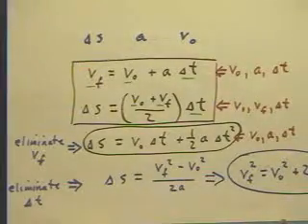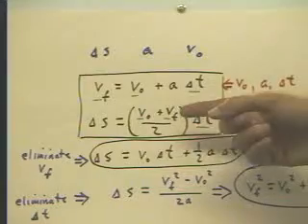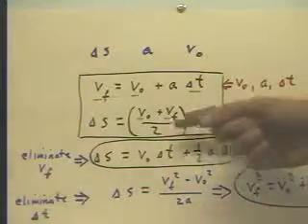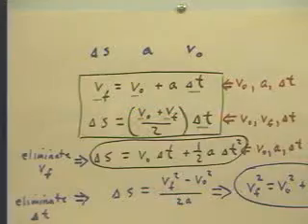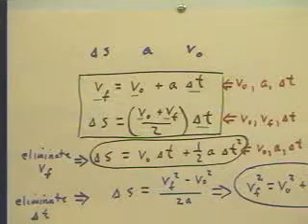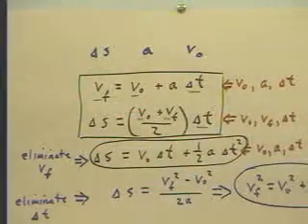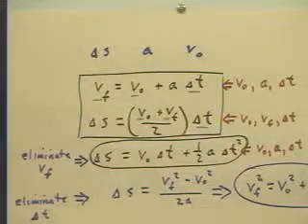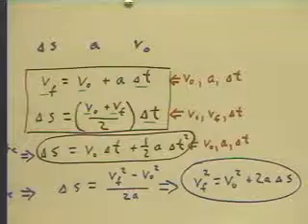ph d3 0909 02